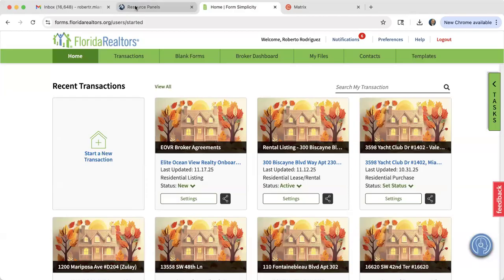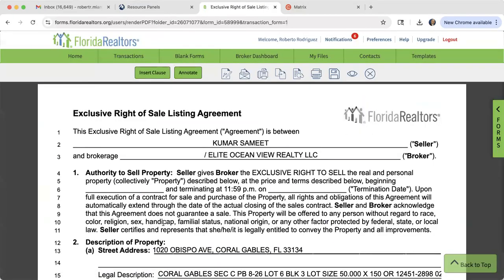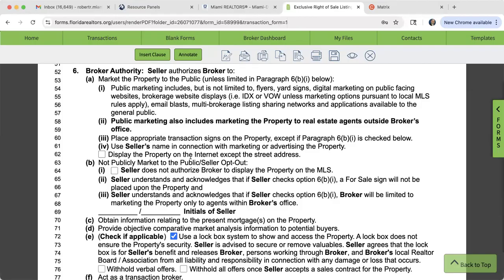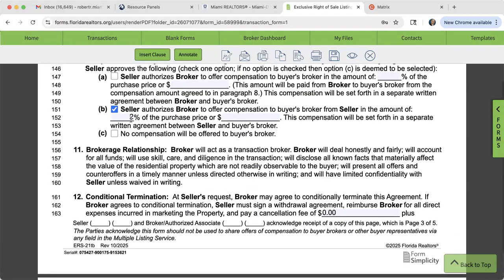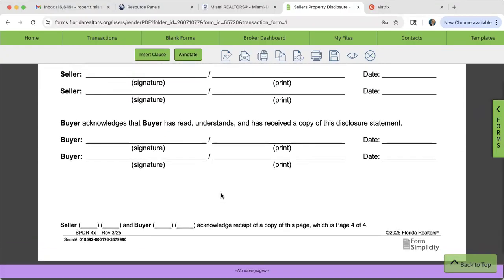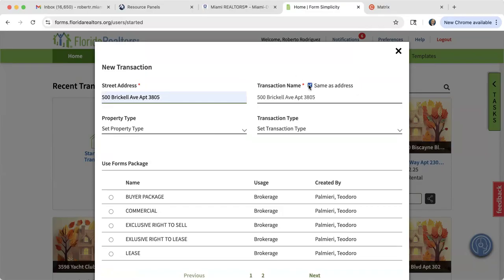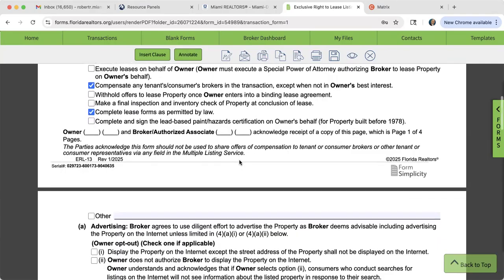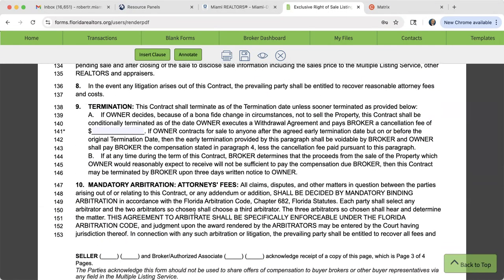Review of the Listing Agreements for Sale and Lease